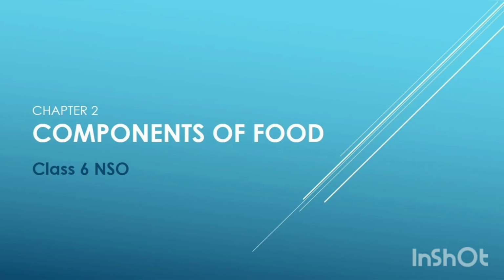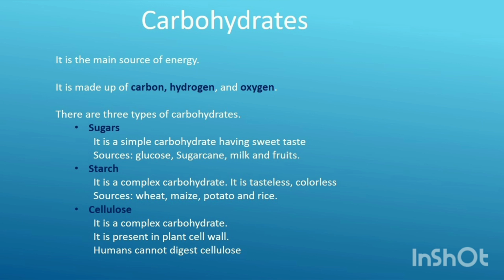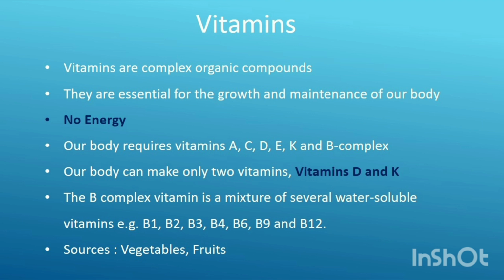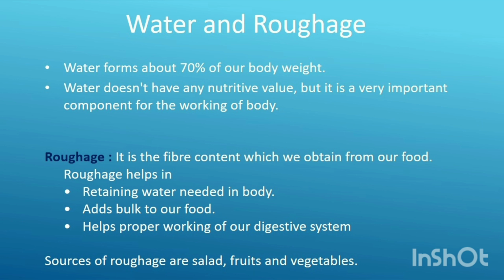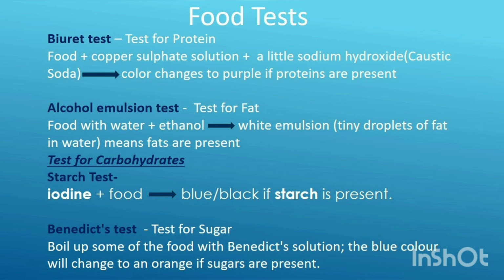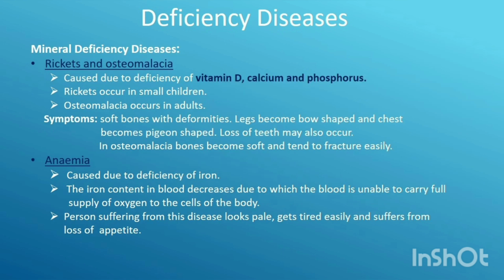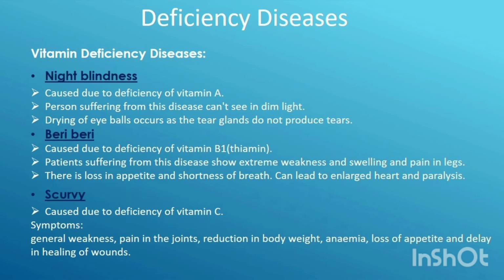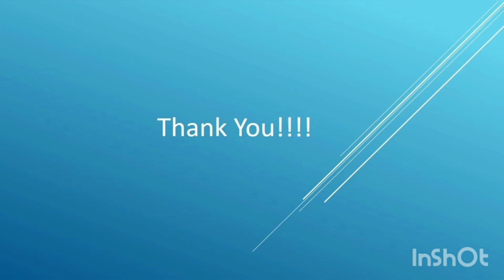NSO- Ch2- Components of Food Class 6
This video explains all the components of food in detail with different food tests and deficiency diseases.